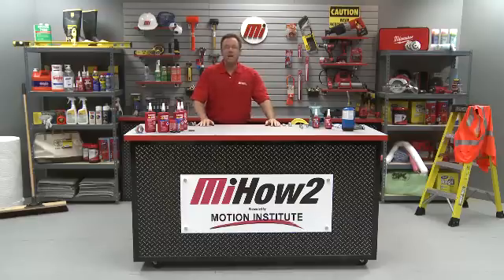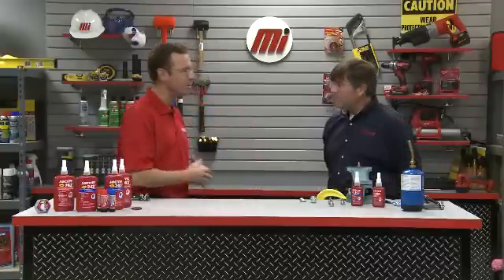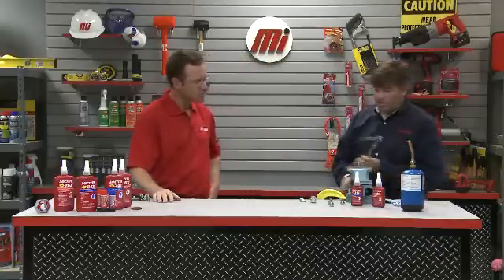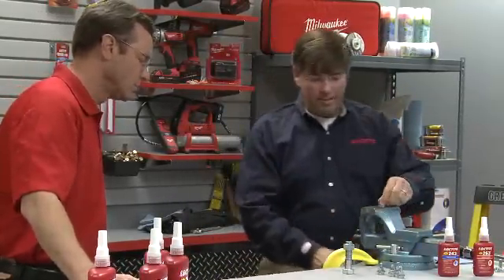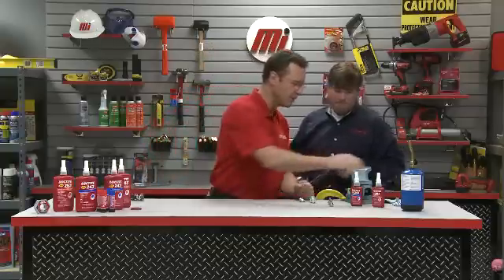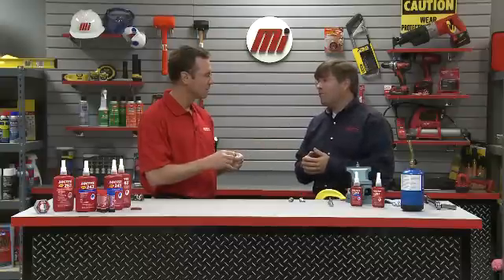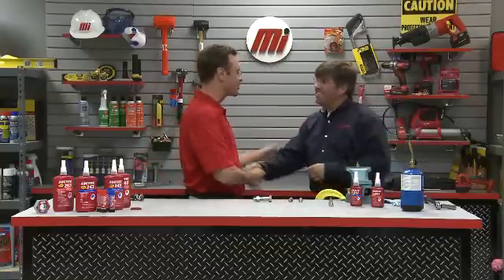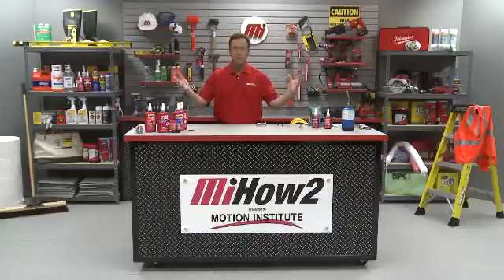MiHow2 - Henkel Corporation - Using a Liquid Threadlocker in Harsh Industrial Environments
Join our host Tom Clark as he speaks with Hadley Coan from Henkel Corporation on the importance of using Loctite threadlockers in harsh industrial environments.  for more instructional videos on various industrial solutions.